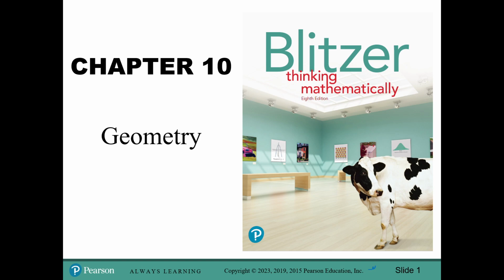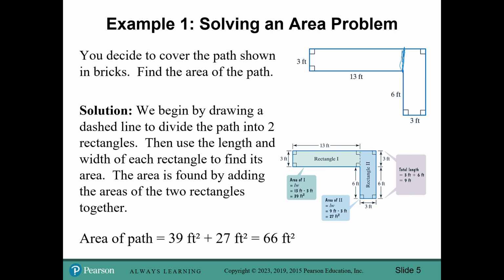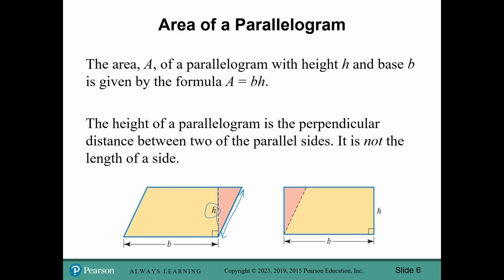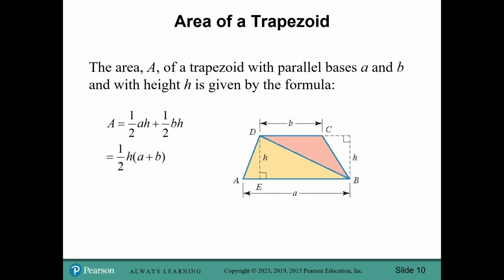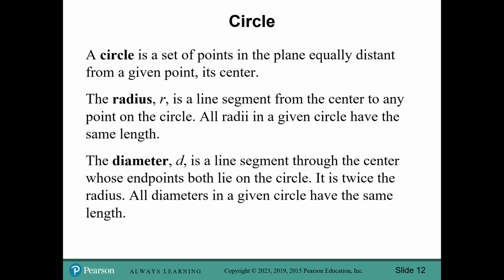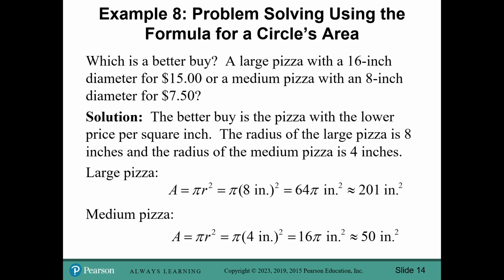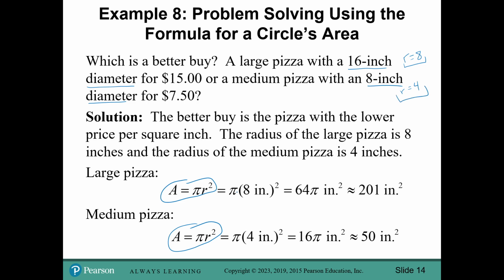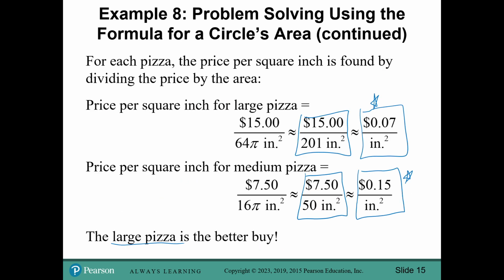Math 103 Chapter 10.4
Geometry
Area and Circumference